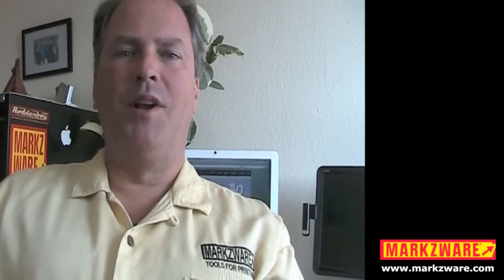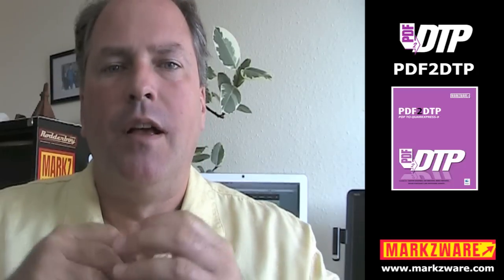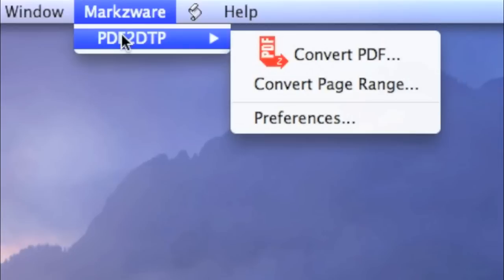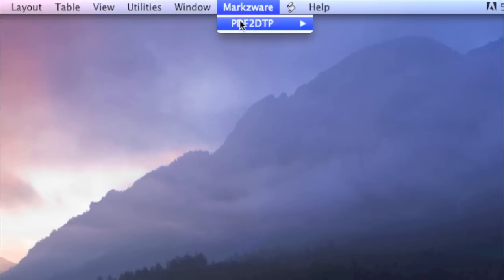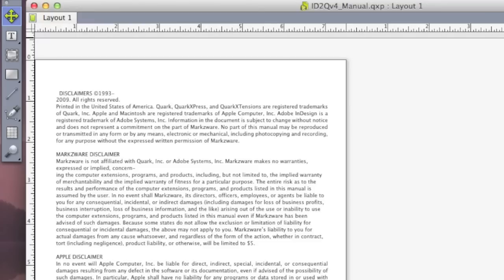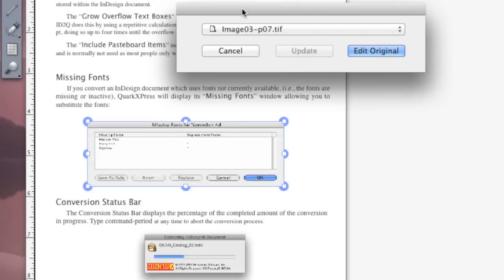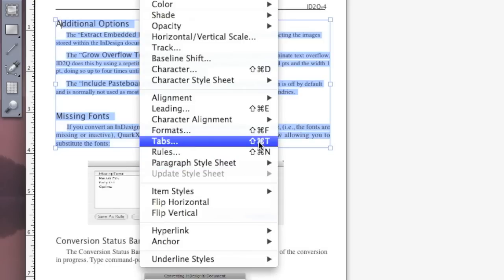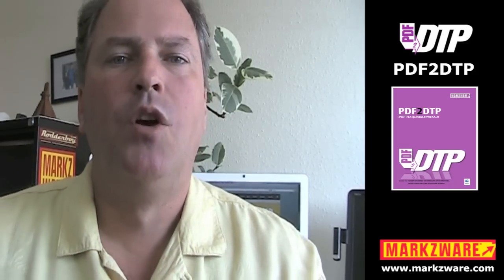PDF to QuarkXPress via PDF2DTP from Markzware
PDF to QuarkXPress via PDF2DTP from Markzware: Convert your PDF files, right into QuarkXPress 9, or even into Quark 8. With a click, get Portable Document Format files that you receive or have on your servers, into QuarkXPress 9.3 projects, even if you no longer have any of the source layouts and images!

Note: The stand-alone PDFMarkz app replaces the PDF2DTP QuarkXPress XTension and converts PDF to IDML for opening in QuarkXPress, Affinity Publisher, & more

Hi, everybody. David Dilling from Markzware, here. Today, we have some very exciting new technology to show you, the new Markzware PDF2DTP. In this case, we're going to show you PDF2DTP for QuarkXPress 9.3.

We all have them: PDF files, but not just any PDF file, a print PDF file, or any PDF file, that’s all we have left, is that PDF. We don't have any of the images, anymore, any of the artwork. All we have is that PDF. We don't have the layout, or the source Quark file, or even if it's InDesign or Word, it doesn't matter.

What this PDF2DTP product is going to do is convert your PDF files, right back into the source application you prefer to work in, in this case, QuarkXPress 9. Let's go check out, now, the new PDF2DTP from Markzware.

Alright, everybody. So, here we are, in QuarkXPress 9. PDF2DTP is very simple to use. Just go up to the “Markzware” menu item, up here. Click on “Markzware,” and, there, you'll see “PDF2DTP.”

Under the “PDF2DTP” menu item (under the “Markzware” menu item, within QuarkXPress, in this case, QuarkXPress 9), there are several options. First, let's look at the Preferences.

You'll see that PDF2DTP has a quite extensive choice of Preferences. PDF2DTP will convert, basically, any PDF (InDesign, or Quark, or Word, or Excel). It doesn't really matter. You'll see that we convert the ICC profiles, tables even, character styles, paragraph styles. We even substitute missing fonts, if you don't have the fonts.

So, let's see how it works. It's quite simple, like all the Markzware conversion, preflight, and search technology. It's pretty much as simple as a click or two.

“Convert PDF File.” I'm going to choose an old file we have, “ID2Qv4 Manual.” ID2Q (InDesign to Quark) is now on version 6. Look at that!

It cuts through that PDF file, like a hot knife through butter, and we get a perfect conversion, from PDF, right into QuarkXPress. Let's take a closer look at this, now.

Can you see, now, we have this fully converted PDF file, right back in InDesign? The engineers have gone through great effort, to make sure that the text converts, back over. That's been a real amazing task. PDF files make a mess out of the text internally. It looks nice on screen, and look at this!

It converts over the table of contents, stylization, colors, images, everything we need to get to work on this file. I can go in and I could adjust things. Most amazingly, you'll see that, like I mentioned, it exports out the image for us.

So, inside our “PDF2DTP for Quark” folder, we'll get all the images (all the images and the Quark file itself), all there, for us to use and benefit from. All stylizations have come over, as best as possible.

Some touching up may be required, but you notice we got all the point sizes, paragraph styles, you name it. It pretty much comes, right back over from PDF, right back into your QuarkXPress layout.

For more information on PDF2DTP for QuarkXPress, please go on over, to markzware.com, today. By the time you see this video, this product will, hopefully, be launched and shipping. Markzware's PDF2DTP is yet another great conversion product from the leaders in desktop publishing conversion technology, Markzware.

Thank you very much for your time. This has been David Dilling, for Markzware, wishing you a fantastic day!